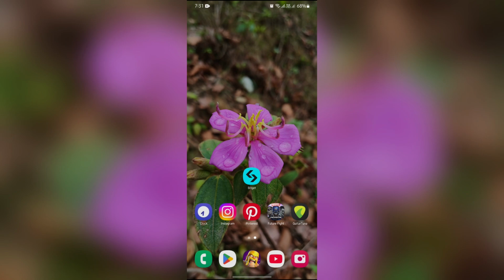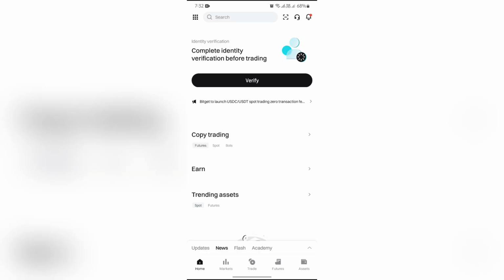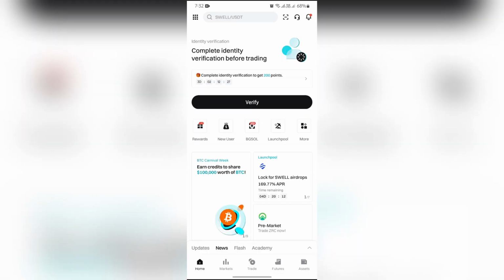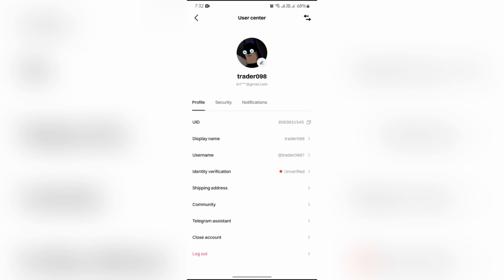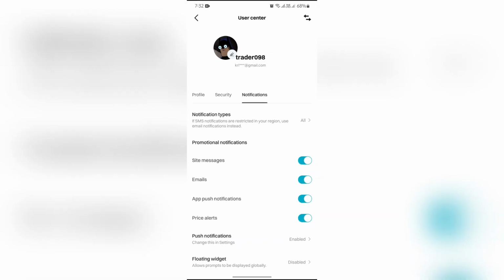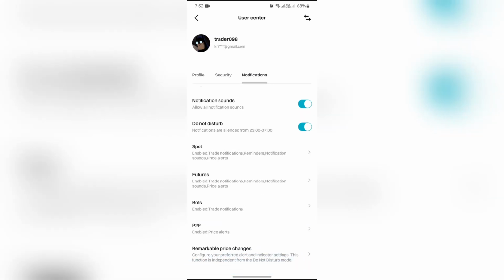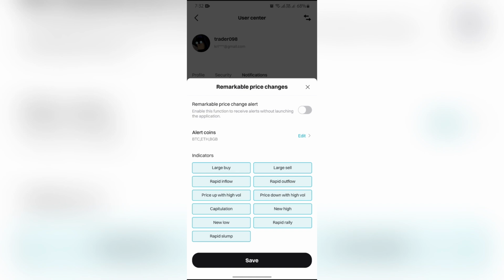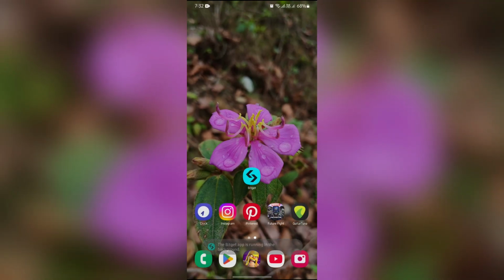How to Set Up Indicators of Price Alert in Bitget | Never Miss Market Moves 2024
Stay ahead of market trends with price alerts! In "How to Set Up Indicators of Price Alert in Bitget | Never Miss Market Moves 2024," we’ll show you how to configure price alerts for your favorite cryptocurrencies on Bitget. Follow our easy steps to activate and customize alerts for price changes, so you can respond quickly to market movements. Make smarter trading decisions with Bitget’s powerful alert tools today!